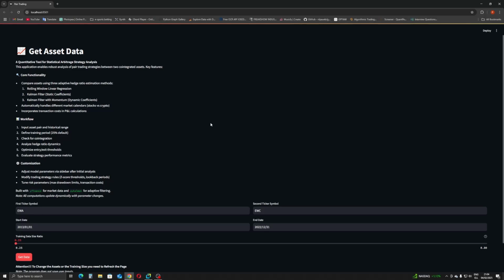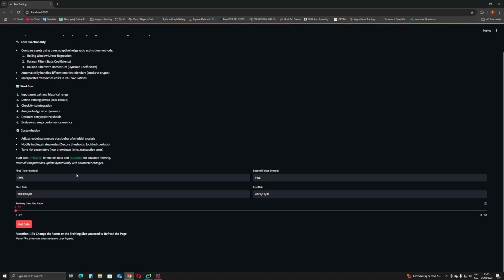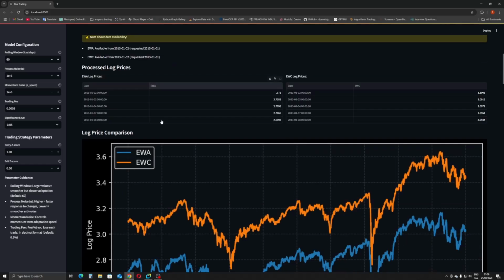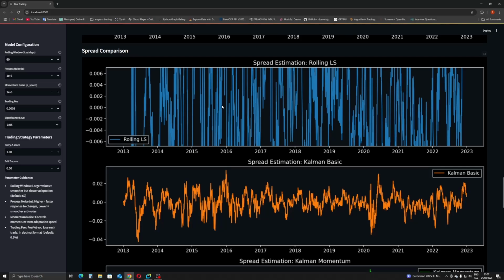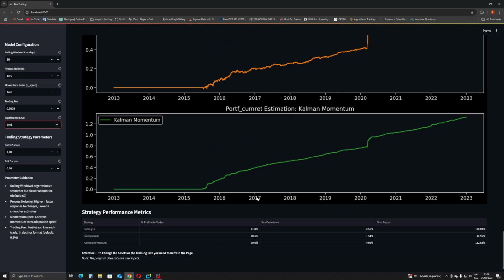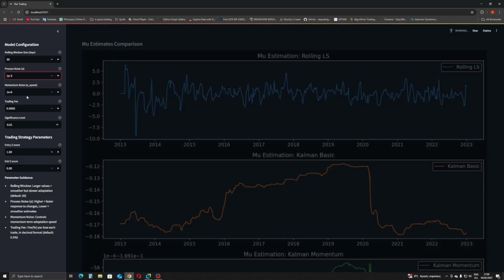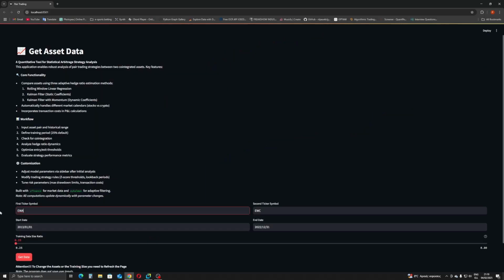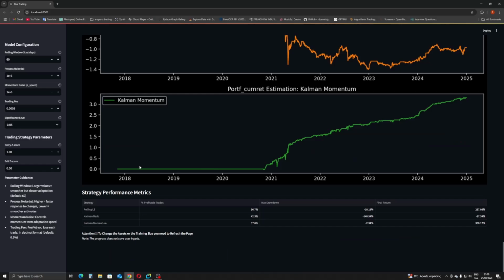Pair Trading with Python (Streamlit)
A tutorial for a streamlit app, used for pair trading analysis.

No financial advice was given in this video!